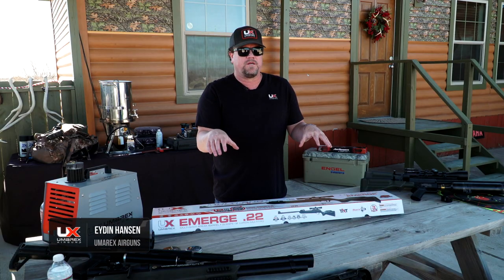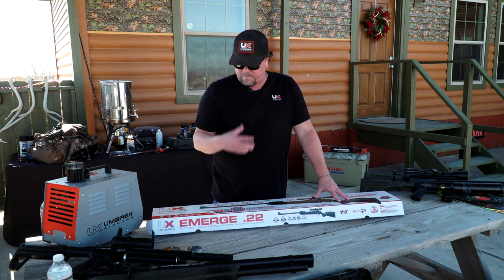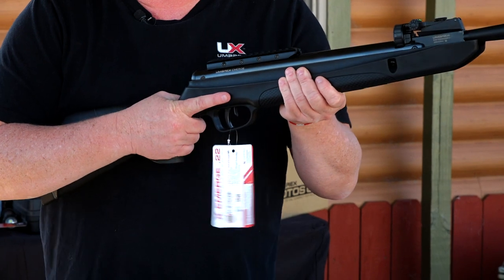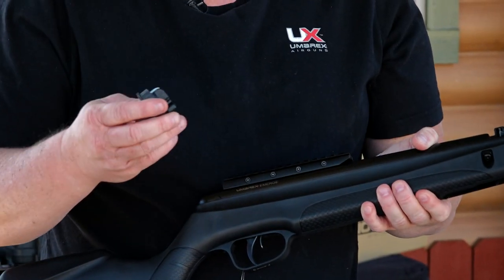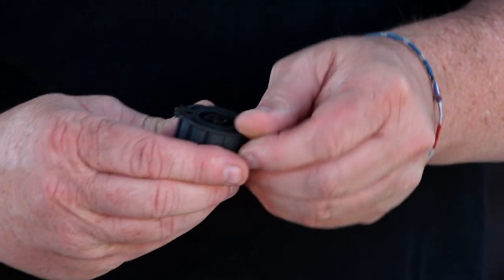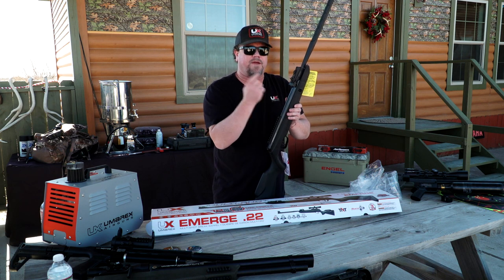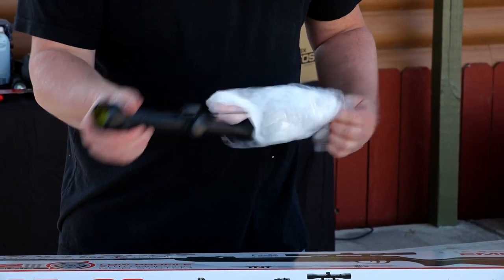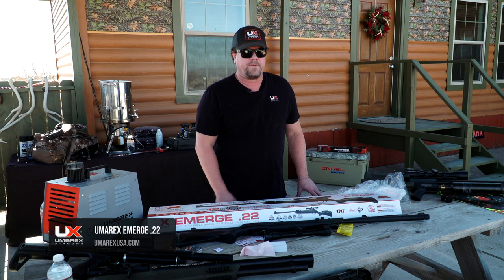The Umarex Emerge .22 Air Rifle - Walkthrough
Umarex is stepping up their break barrel game with the Umarex Emerge 12 shot T.N.T. gas piston-powered .22 caliber air rifle. Utilizing an auto-advancing 12 shot rotary magazine, this easy to load, easy to cock, and easy to shoot break barrel launches 12-grain pellets at 800 FPS, excellent energy for small game hunting, target practice, or plinking.